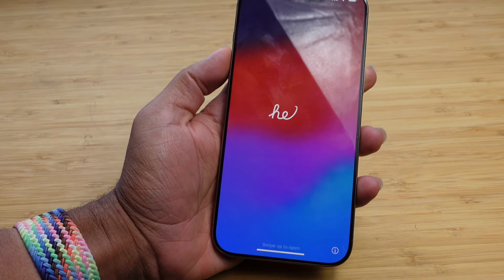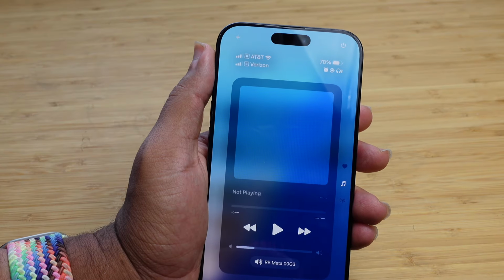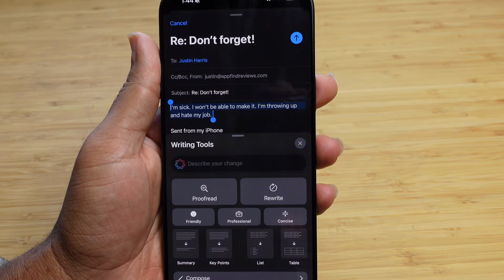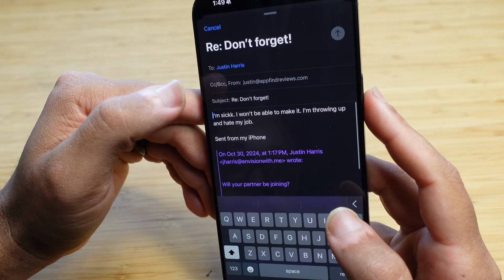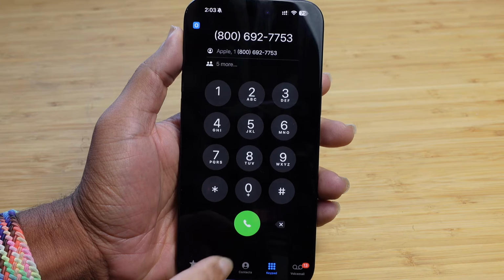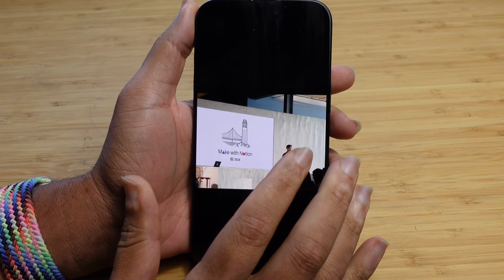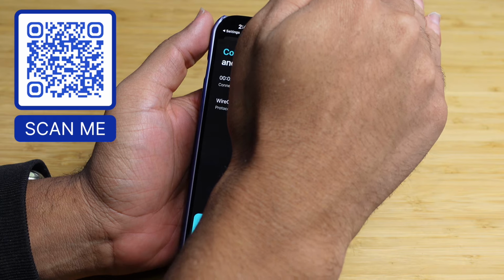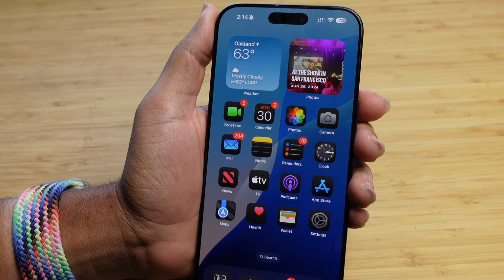Apple AI - Complete Beginners Guide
In this video, we check out Apple AI.

Let us know what your favorite Apple AI feature is in the Comments!